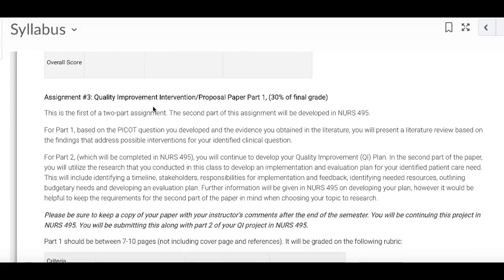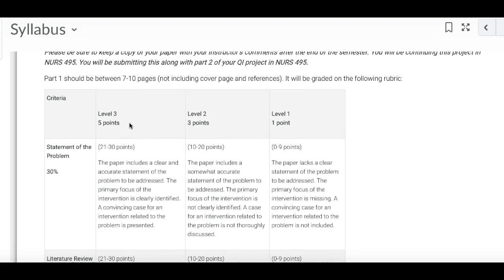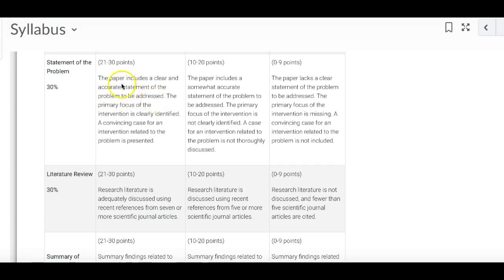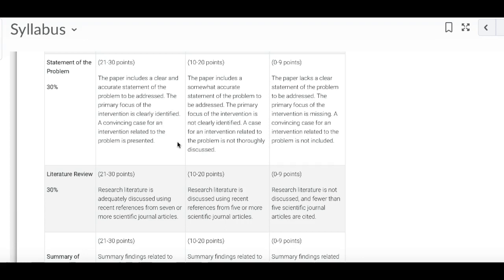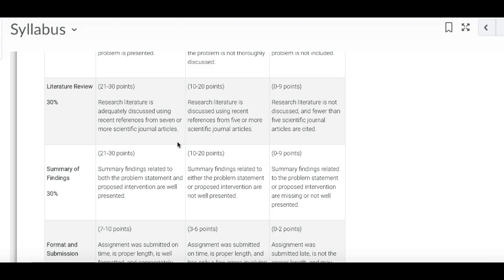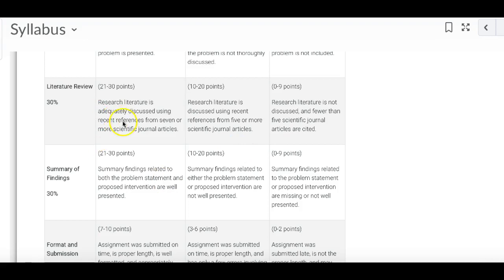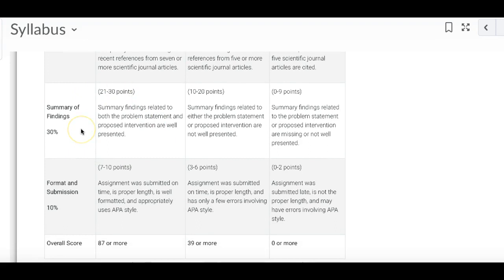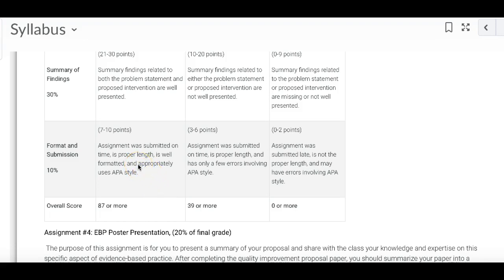UMUC Assignment Three